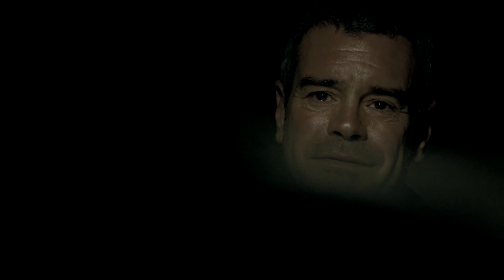ABDUCT Official Trailer (2016) SciFi [HD] Sienna Guillory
ABDUCT will be screening at Sci-Fi London 1st & 4th May 2016.
Fan of the X-Files will love ABDUCT, starring Sienna Guillory, William B. Davis, Mhairi Calvey & Petra Bryant.

In the minds of some paranoid groups, the fate of Humanity lies in the hands of a few open minded and dedicated individuals who investigate the occult connections to the many of the unexplained phenomenon like UFO's, alien abductions, Demon possessions, the real Men in Black, The Shadow People, sleep paralysis and Ancient Aliens. These mysterious and dark phenomenon have plagued thousands of people across the world. However, in the eyes of charismatic, paranormal radio host Ridley Kay, these topics are his passion as well as all fun and games... until a strange young woman called Crystal comes literally crashing into his life. Crystal is a Texan orphan with a horrible and tragic past. Her parents ritually abused her. One night, strange lights and sounds appeared outside her home. Crystal blacked out and later awakened to find them brutally murdered.

Years pass. Now a young adult, a paranoid Crystal flees her orphanage believing that otherworldly forces are after her. When Crystal arrives at a remote ranch in Texas, the adventurous Ridley Kay is forced to protect her but welcomes the once-in-alifetime opportunity to study a real-life paranormal phenomena first hand. The legendary real life radio host Art Bell also calls into Ridleys’ show to help unravel some of the challenging mysteries that Ridley and his fellow investigator friends have to face. However, the strange lights and sounds follow Crystal where ever she goes. People get hurt and mysterious government agents seek to take Crystal into custody. No matter how far the young woman flees, they’re always fast on her heels; a sinister Woman and Man in Black named... Angelica Dark and Alistair Cruel are never far behind…